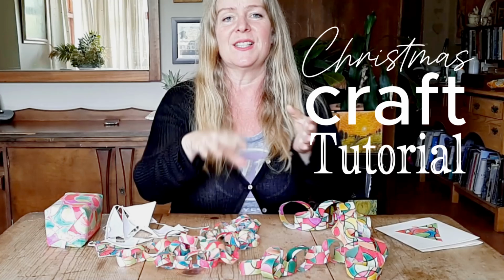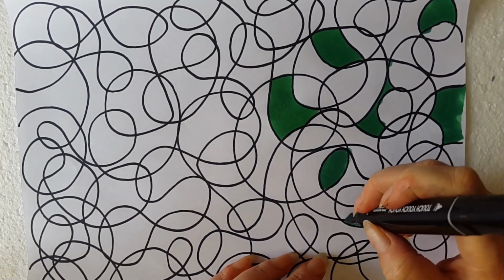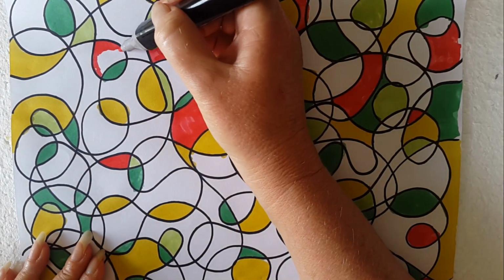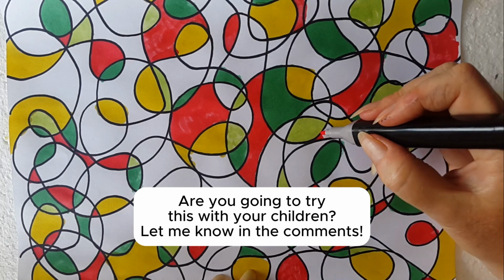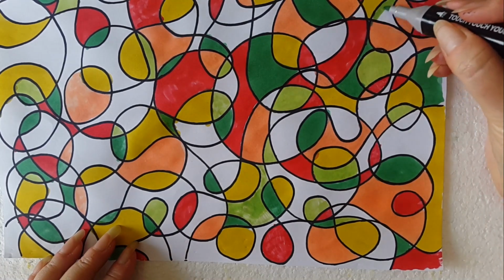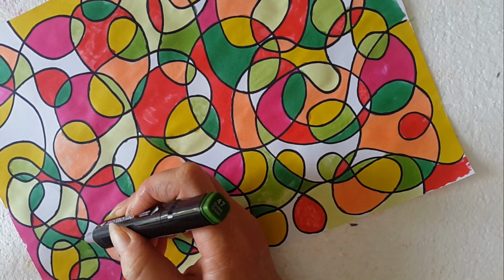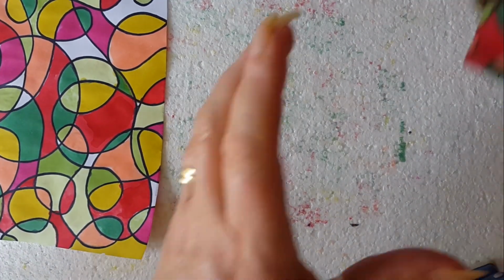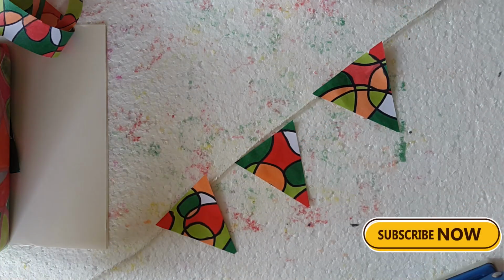Discover the EASIEST Christmas Craft Ideas for Beautiful Decorations!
Join me as I show you how to make the easiest and most stunning decorations this Christmas. These Christmas craft ideas can also be used all year round. By changing the color palette, you can make gift wrap and cards for birthdays, baby showers, wedding and anniversaries, pretty much anything goes! :)

At the end of this video you will be able to easily make festive cards, bunting, chains and gift wrap! Beginners welcome, fun for the whole family! Craft along with me, here's what you'll need to follow along in this live stream:

A4 paper (preferably thin white paper, like printer paper)
Coloring pens

After the art class you will need the items below to make bunting, cards, etc.

String
Stapler
Glue gun
Card
Loose canvas (for bunting)